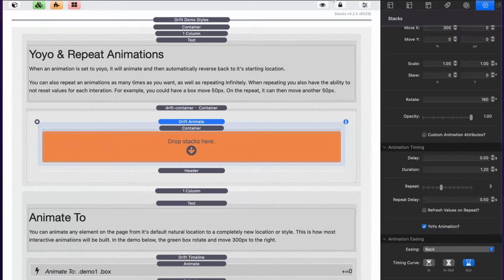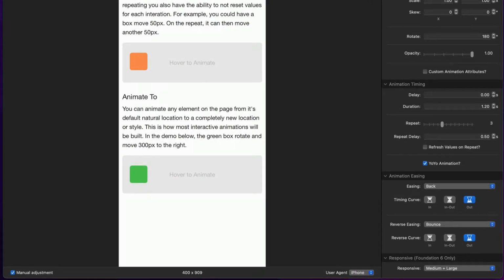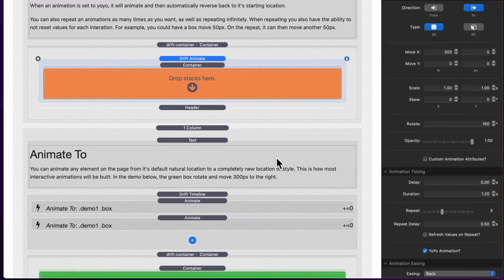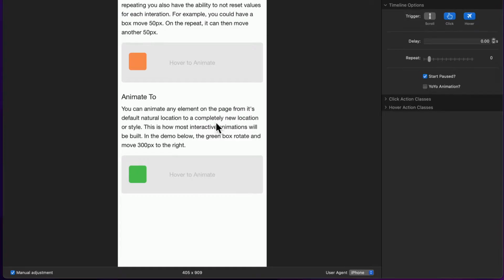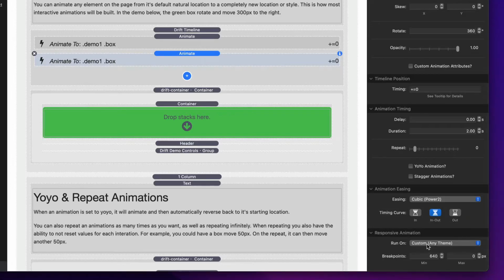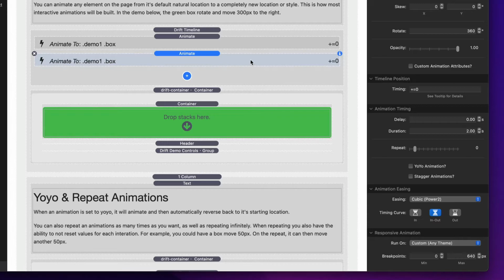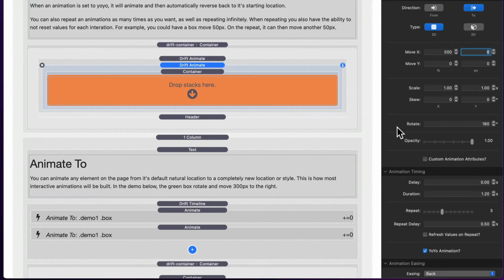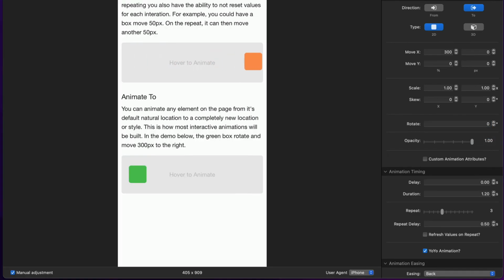Drift - Responsive Animations